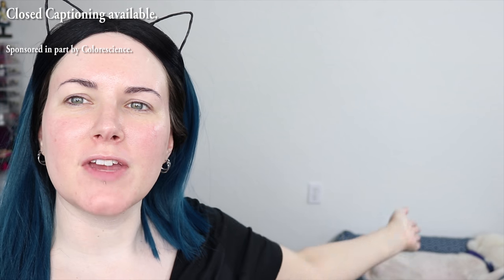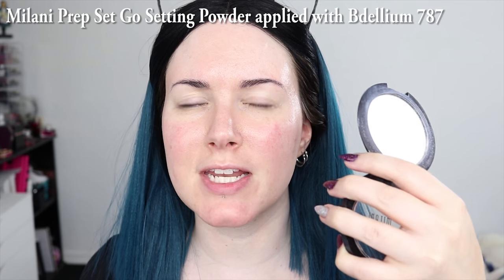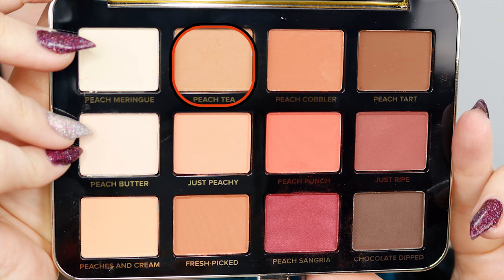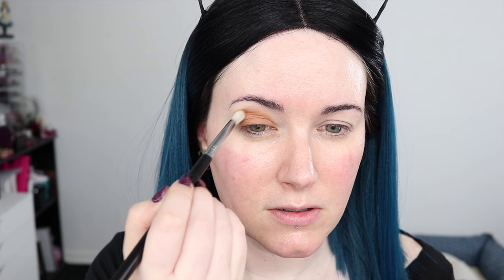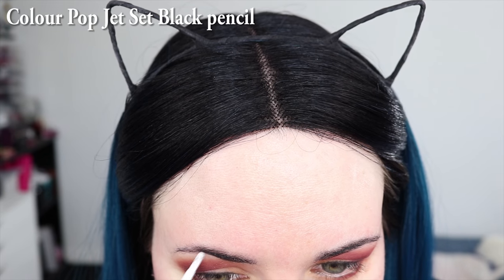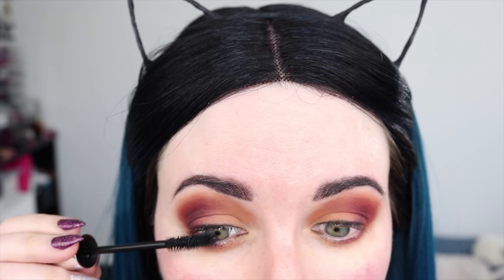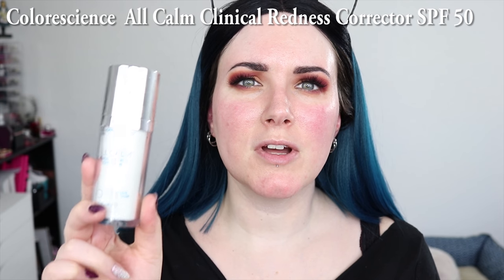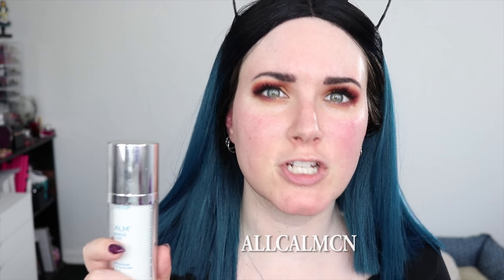Get Ready With Me Fall Makeup Tutorial | Cruelty Free | PHYRRA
Get Ready With Me Fall Makeup Tutorial featuring Colorescience All Calm Clinical Redness Corrector SPF 50. I wanted to create an intense red Fall makeup tutorial for you. I used the Too Faced Just Peachy Mattes Palette for the eyes and a stunning combo of Kat Von D + Urban Decay + Sugarpill for the lips.

Closed Captioning is available so you can watch with the sound off!

Eyes
Too Faced Shadow Insurance
Milani Prep Set Go Setting Powder
Too Faced Just Peachy Mattes Palette
Too Faced Peach Tea - lid, crease, lower lid
Too Faced Peach Sangria - outer crease, outer lower lid
Too Faced Chocolate Dipped - outer v
Too Faced Peach Butter - highlight under brows and inner corner
Makeup Geek Celestial - highlight
Urban Decay Perversion Liner - upper lash line to tightline
Eyeko Black Magic Curling Mascara
Ardell Demi Wispies
Colour Pop Jet Set Black brow pencil

Face
Colorescience All Calm Clinical Redness Corrector SPF 50
Colorescience Tint Du Soleil in Light mixed with Nyx Pro White
Fenty Stick in Amber - contour

Lips
Urban Decay 24/7 pencil in Hex
Sugarpill liquid lipstick in Strange Love
Kat Von D Glimmer Veil in Thunderstruck - center of lips

Nails
KBShimmer Lady & the Vamp
KBShimmer Pearls Gone Wild

I don't use filters, so that's my real skin in makeup. No blurring. Yes you can see texture and pores.

~MAILING ADDRESS~
23110 State Road 54

~ABOUT ME~
I'm a 30-something cruelty-free beauty lover, gamer, book wyrm, technophile and dog owner. Follow me for cruelty-free pale girl beauty, hooded eye makeup tutorials & rainbow hair. I love spikes, studs, Swarovski, goth & vegan fashion.